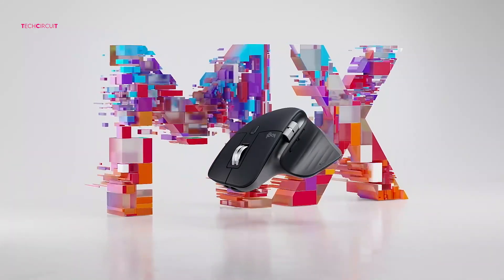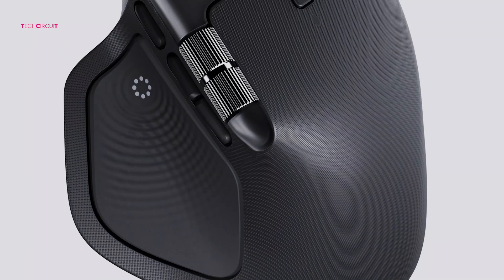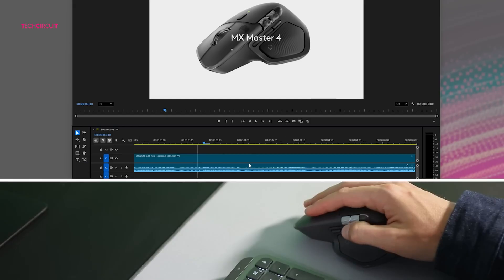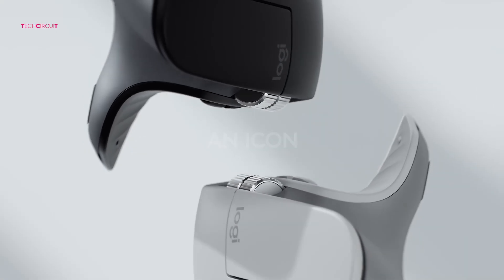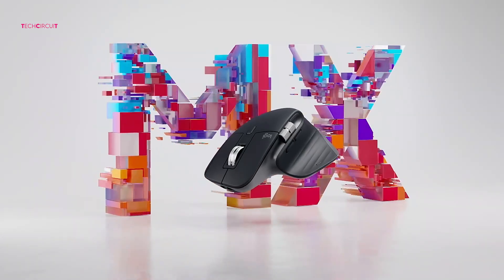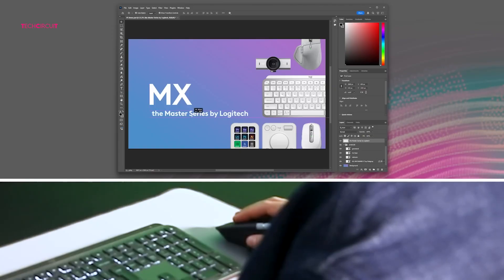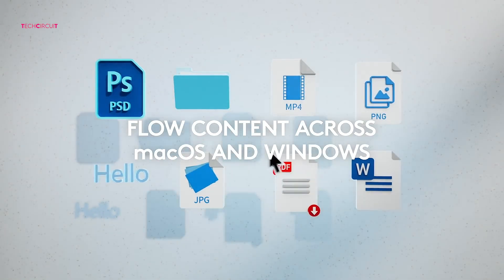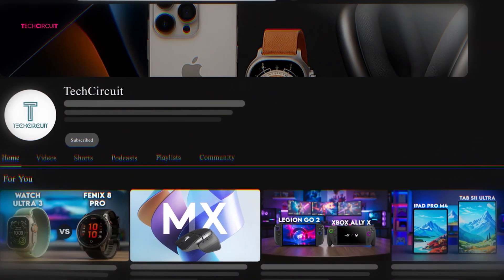Logitech MX Master 4 vs MX Master 3 - Should You Upgrade?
Logitech MX Master 4 vs MX Master 3 - Should You Upgrade? Alright, if you’ve been rocking the Logitech MX Master 3 for a while, you’re probably wondering — is the brand-new MX Master 4 really worth the upgrade? Logitech claims it’s a productivity revolution with new haptics and smarter features, but the MX Master 3 is already a favorite for designers, coders, and multitaskers. So today, let’s put them side by side and see what’s actually different, what’s improved, and whether the upgrade makes sense for you.